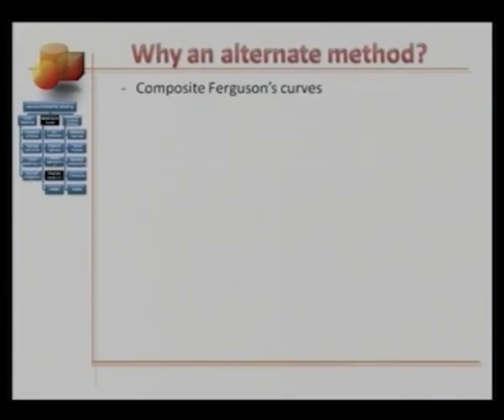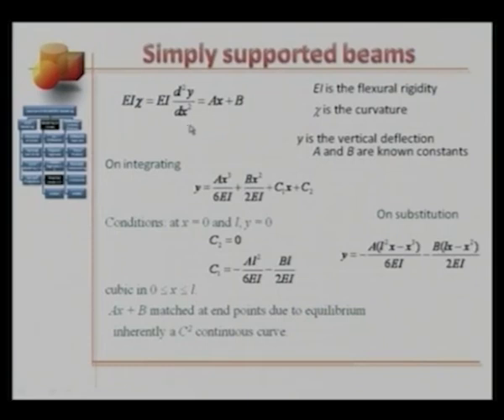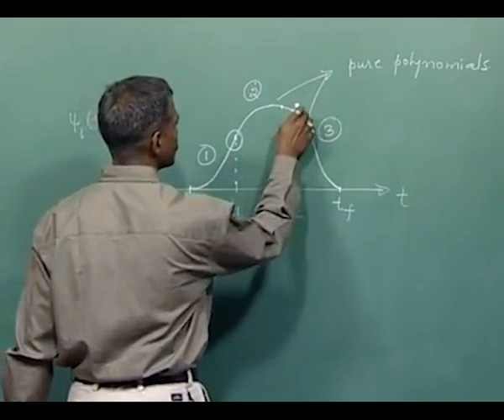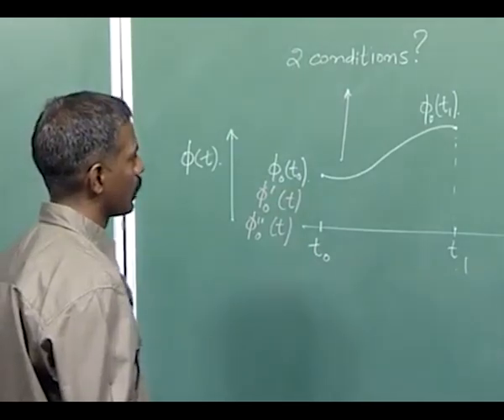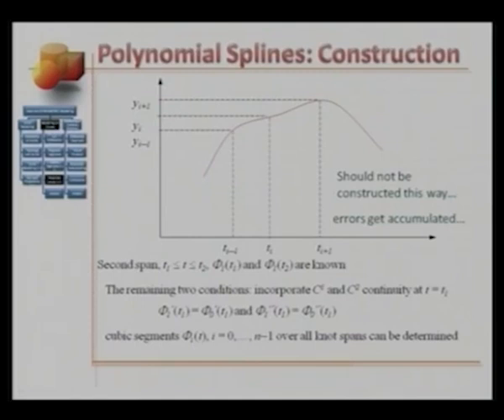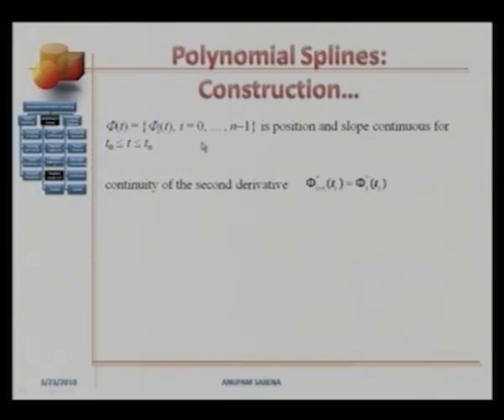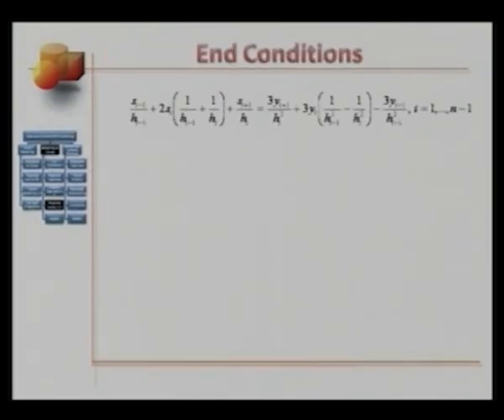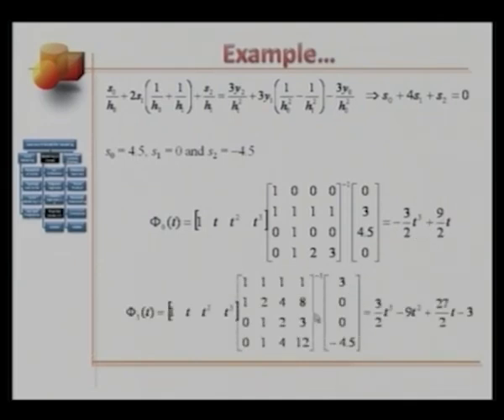Lecture-19 CH27SP swayamprabha